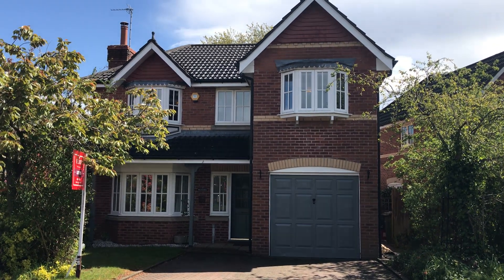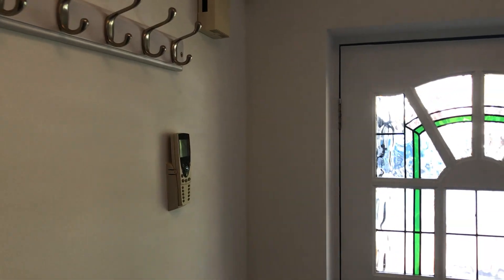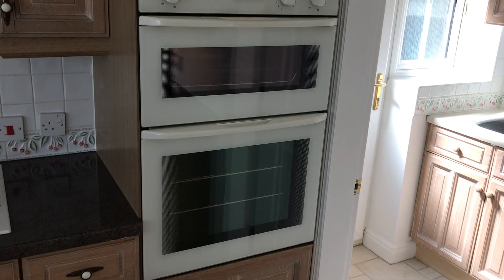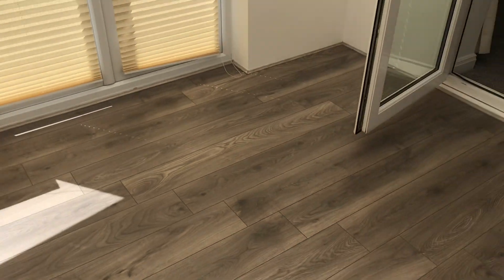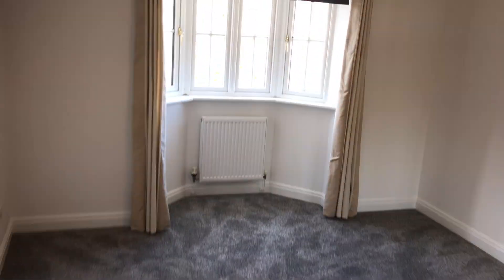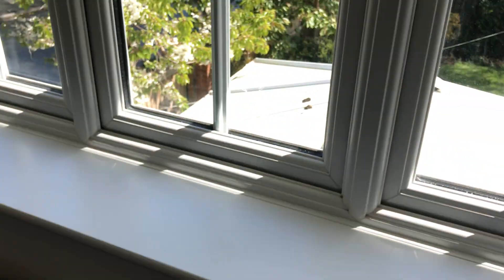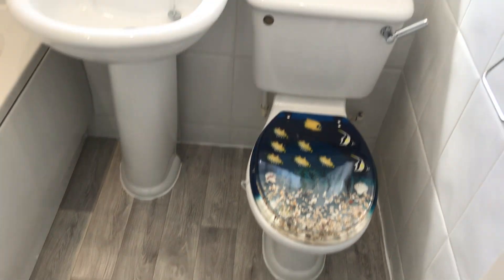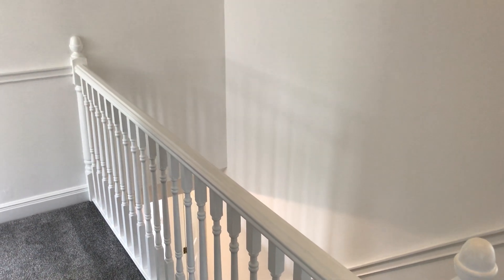1 Abbots Mere Close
Property tour of 1 Abbots Mere Close